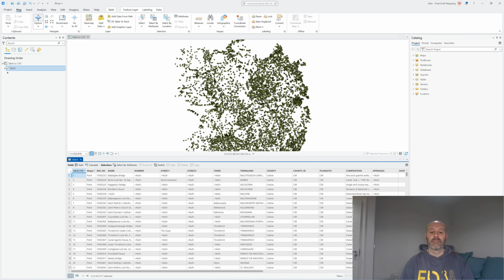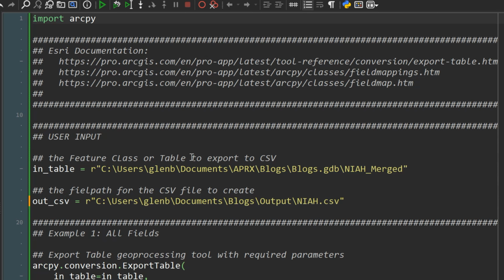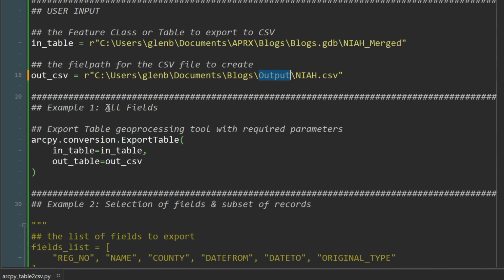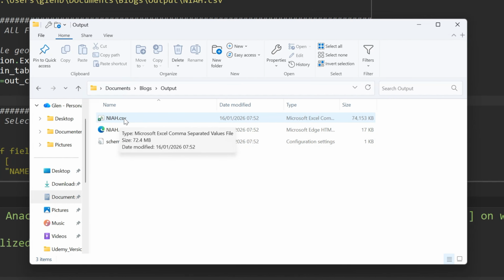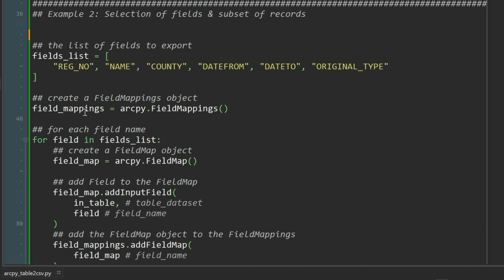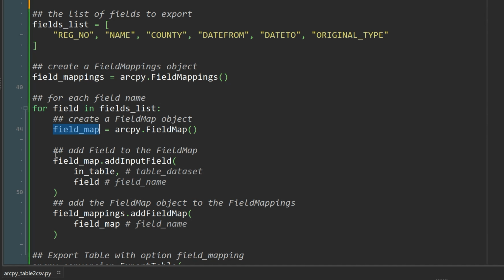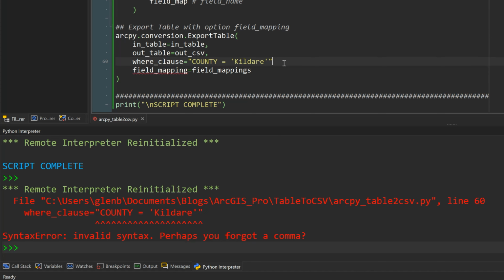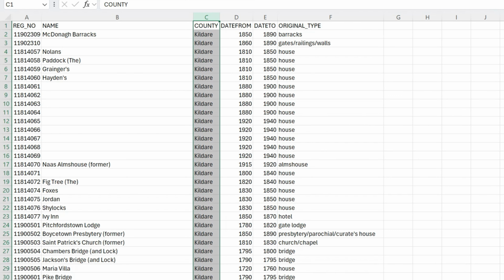ArcPy Export Attribute Table to CSV | Python for ArcGIS Pro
In this video, you will learn how to *export a feature class attribute table to CSV using ArcPy in ArcGIS Pro.* We cover both exporting all records and fields and creating a filtered CSV with selected fields and a SQL where clause.

▪️ Use the ArcPy ExportTable geoprocessing tool
▪️ Select specific fields with field mappings
▪️ Export a subset of records using a where clause

This tutorial is ideal for GIS analysts, ArcGIS Pro users, and Python developers who need to automate data exports and integrate GIS data with external workflows.

00:00 Introduction
00:44 Export all
02:10 Export selected tables and subset of records